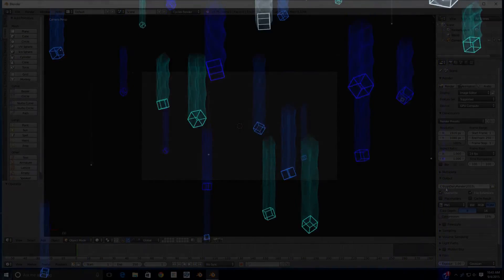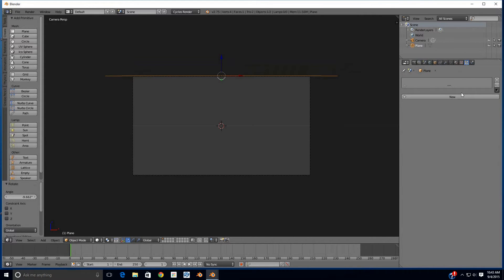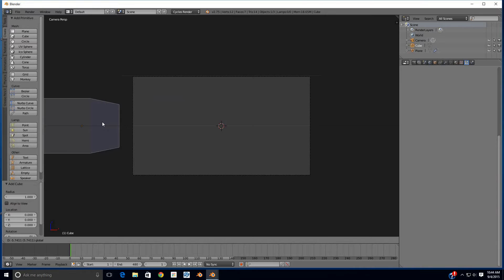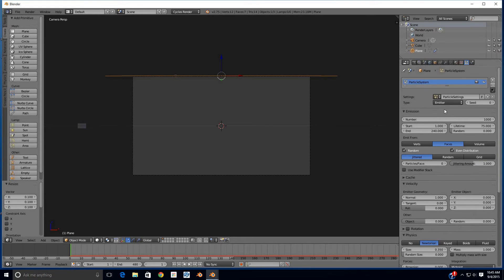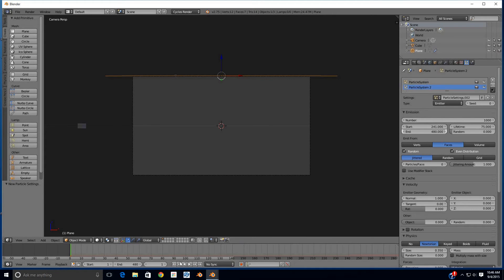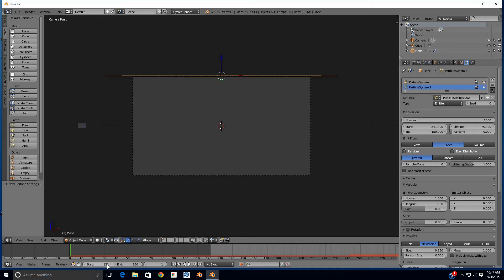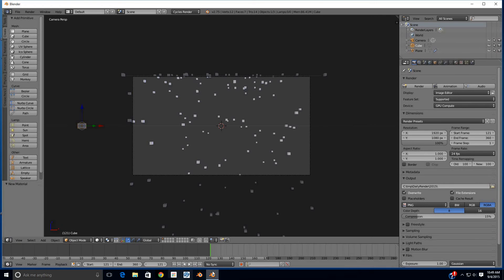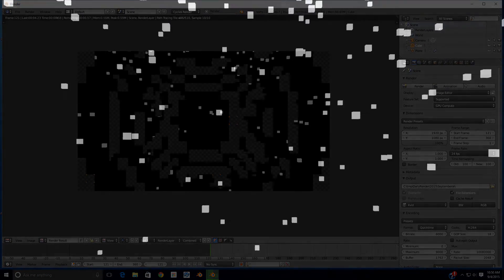Seamless Particle Loop Tutorial for Blender3D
This is my first attempt at a Blender3D tutorial. I devised this method of creating seamless particle loops after months of trial and error.  I could not find any other tutorials that cover this techniqure so I thought I would try to make one. I apologize for the poor quality, I was having some troubles with my screen recording software and will look for a better alternative if I continue to make tutorials. Please post your creations below, I would love to see what others can come up with by using this technique.